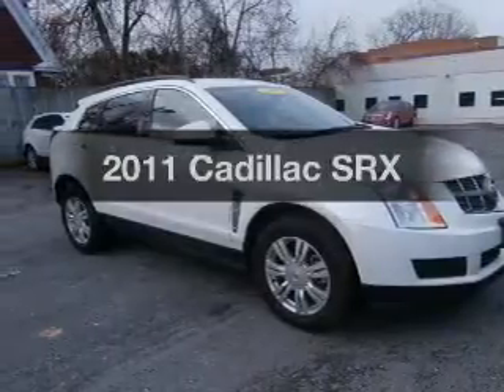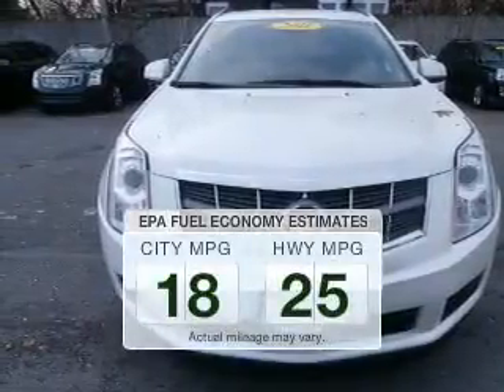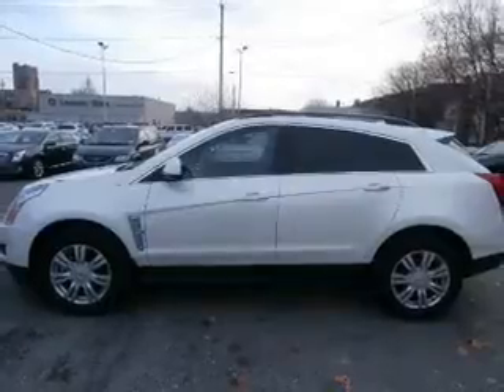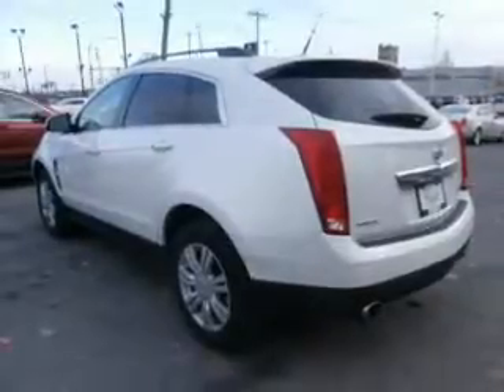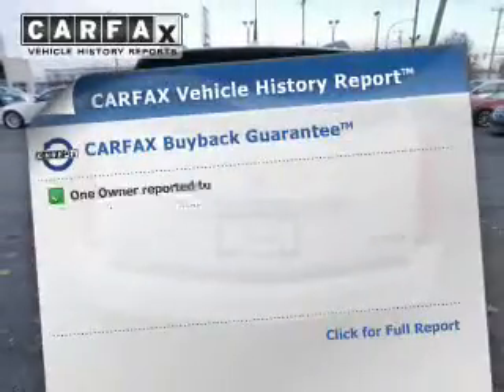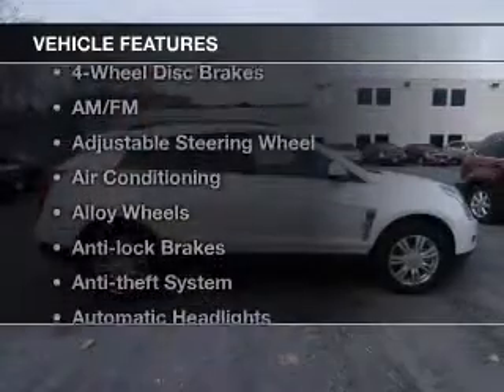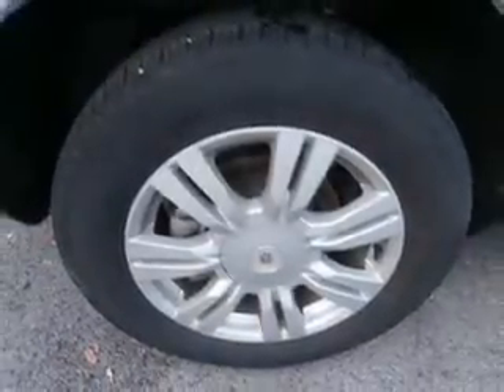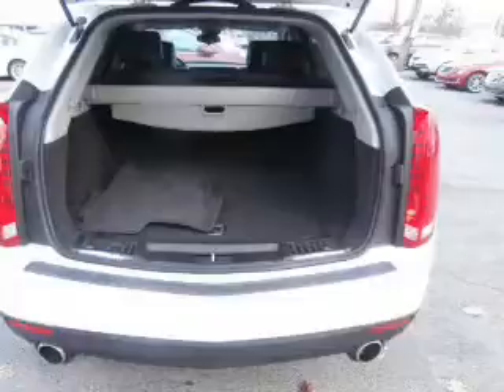2011 Cadillac SRX - Syracuse NY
Year: 2011
Make: Cadillac
Model: SRX
Trim:
Engine: 3.0 L, 6 cylinder
Transmission:
Color: White
Mileage: 20509
Address:
717 W. Genesee St.